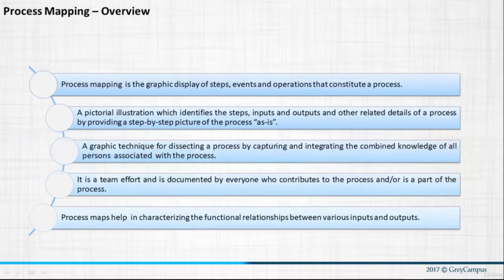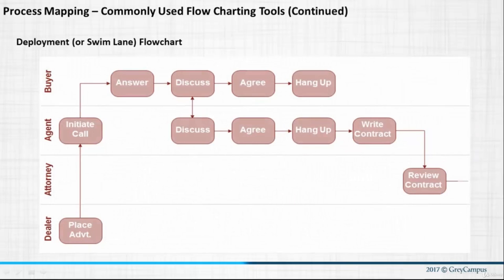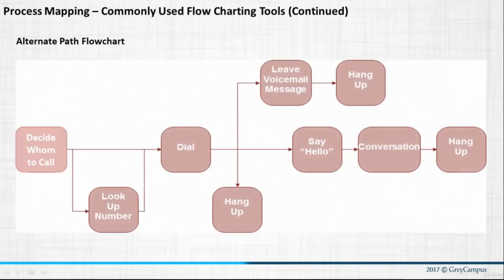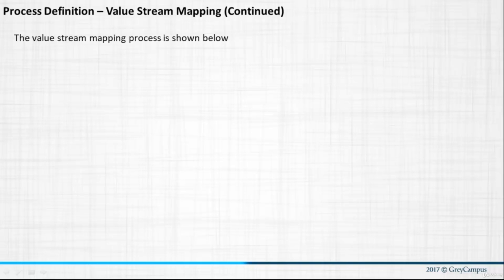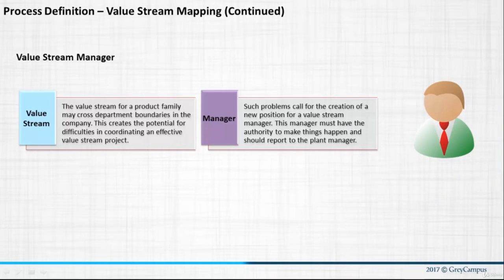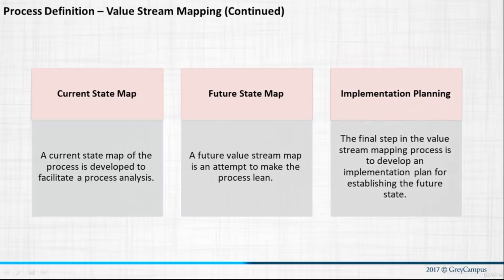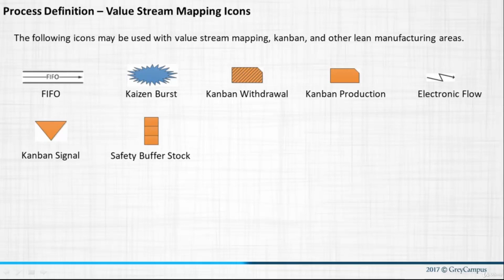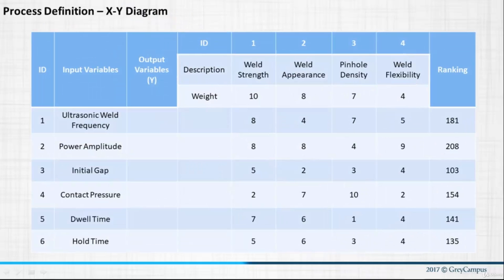50 Bonus Videos Process Definition Part 2